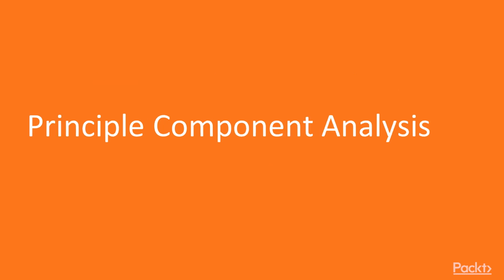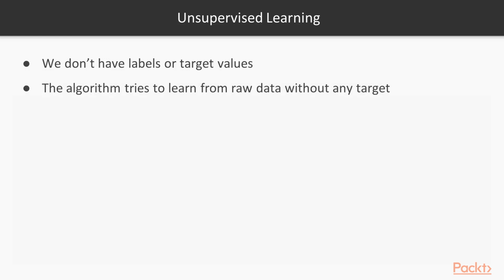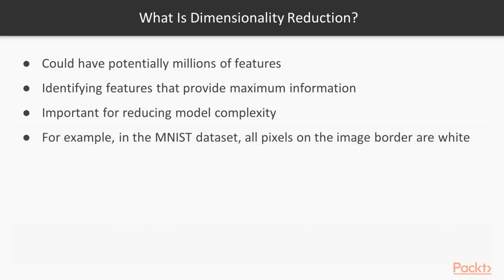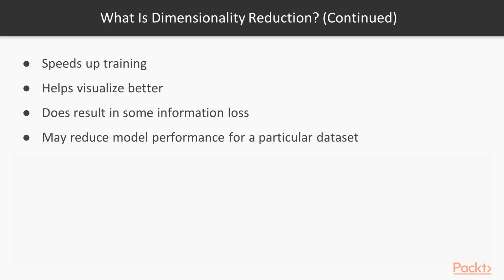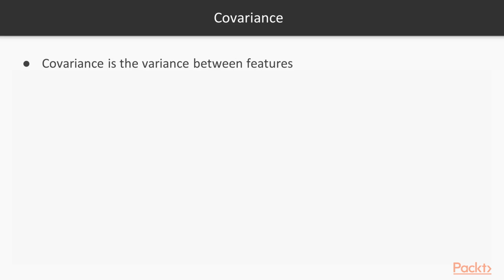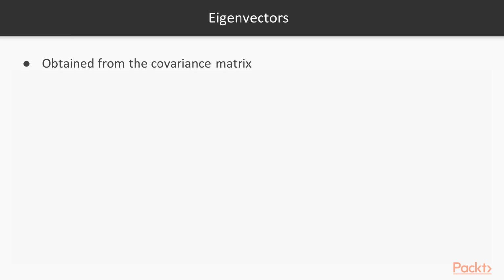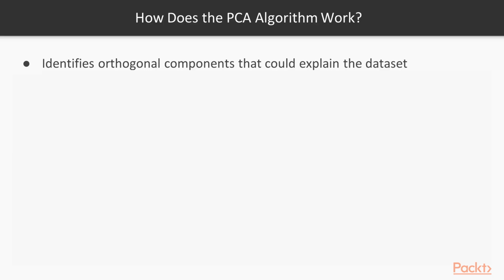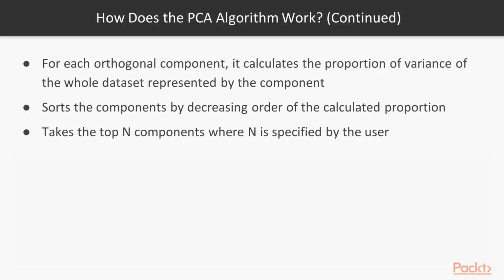Hands-on Scikit-learn for Machine Learning: Principle Component Analysis|packtpub.com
This video tutorial has been taken from Hands-on Scikit-learn for Machine Learning. You can learn more and buy the full video course